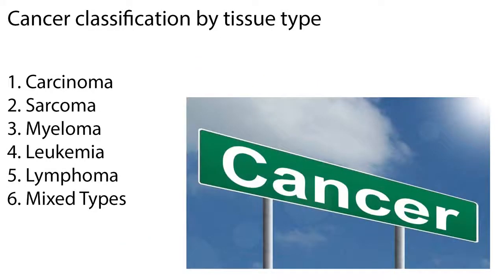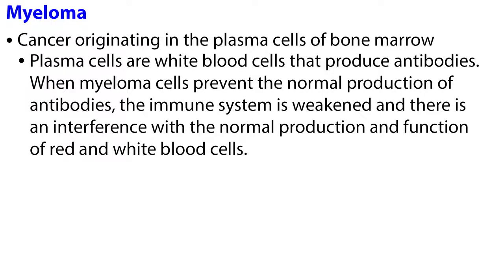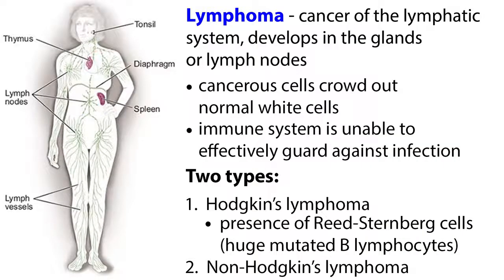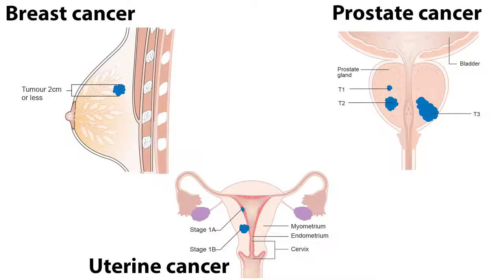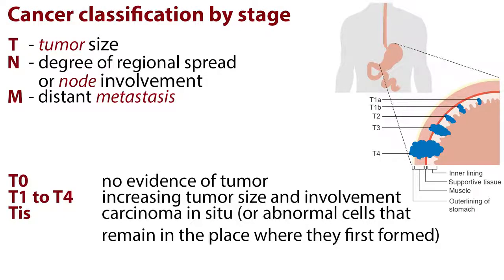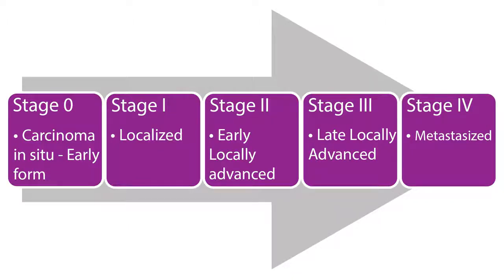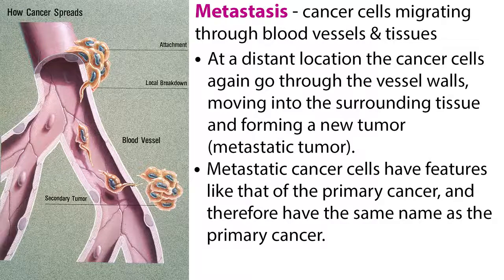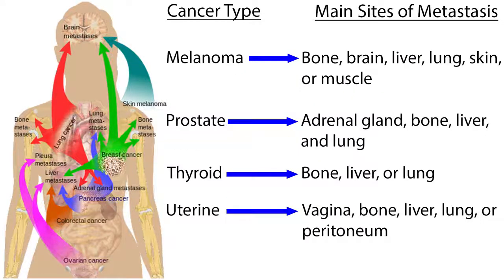Cancer Classification and Metastasis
Welcome to this video tutorial on cancer classification and metastasis. Cancer is a group of diseases in which abnormal cells grow and divide uncontrollably, destroying body tissue.